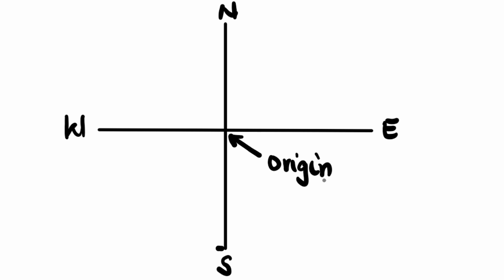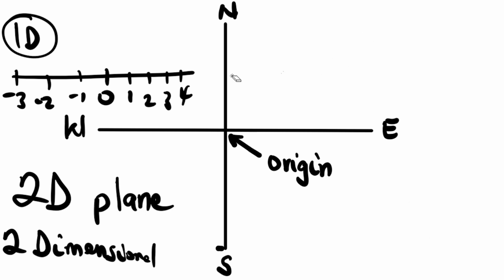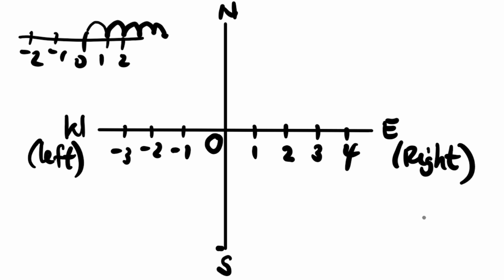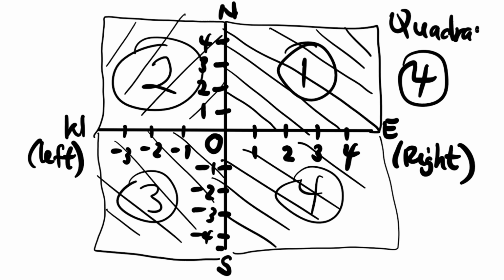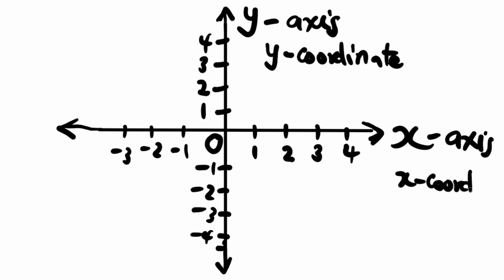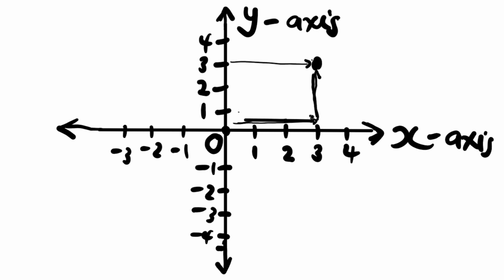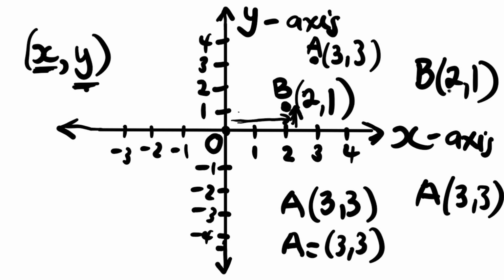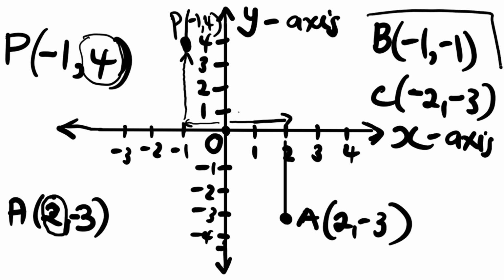Lesson 1: Introduction to Coordinate Geometry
New to coordinate geometry? In this video, I give you a fun and easy introduction to the 2D coordinate plane — connecting what you already know (like north, south, east, west) to how we locate points using mathematical coordinates.

 We begin with:

Cardinal directions — to link real-life orientation to the coordinate plane

What a quadrant is and how the plane is split into 4 sections

The names and roles of the X-axis (horizontal) and Y-axis (vertical)

How to plot points like (3, 2) or (−4, −1) — and what they mean

A simple trick to remember which quadrant is which

You will also see:

How to read coordinates correctly

Where students usually get confused — and how to avoid it

Real-life examples to make it stick!

This lesson is perfect for:

Junior High / SHS 1 students

BECE, WAEC, IGCSE, SAT prep

Anyone new to coordinate geometry or brushing up their math skills